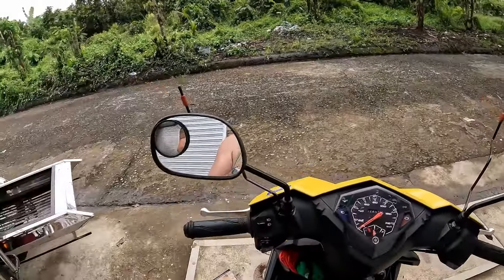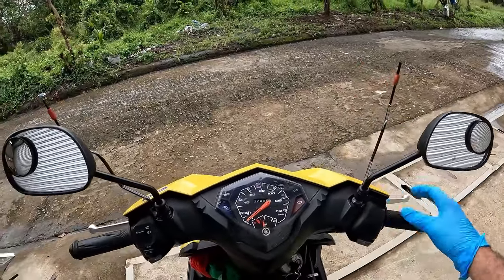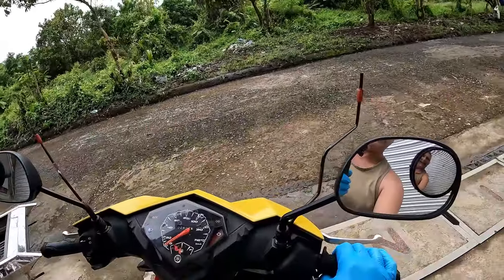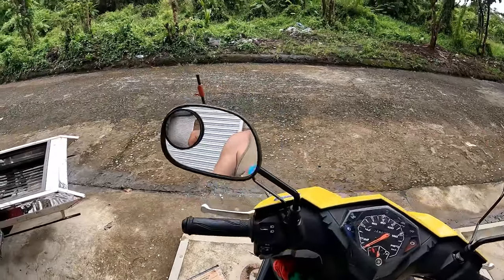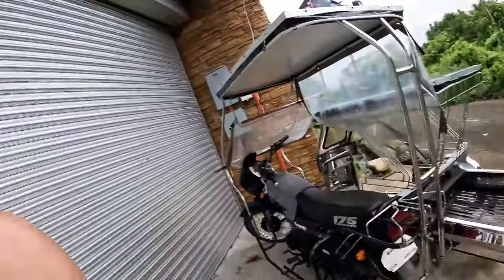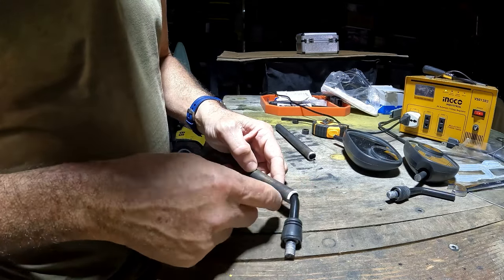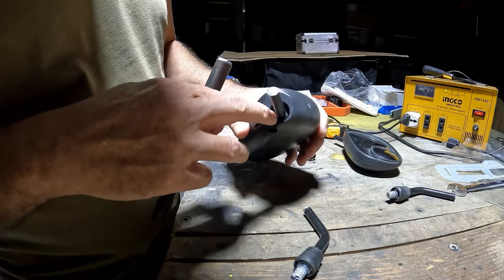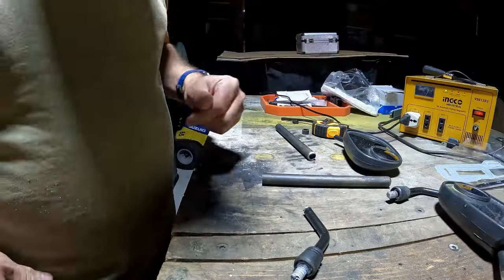Mirror Modification Yamaha i125 🛵 | Motorcycling Philippines | Ep. 02 | TORINO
I extended the mirrors on my Yamaha i125 Mio scooter that I ride around in the Philippines. Now I can see clearly behind me! This is a simple and relatively inexpensive modification, and I think it's a great improvement.

I really like the results, and I think it will make my scooter more safe and enjoyable to ride. I also think it looks better. If you're looking for a way to improve your scooter, I highly recommend extending the mirrors.